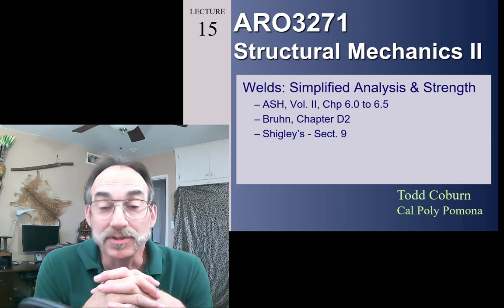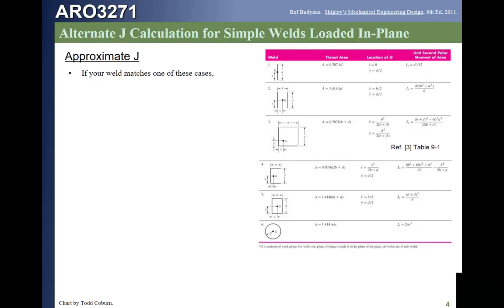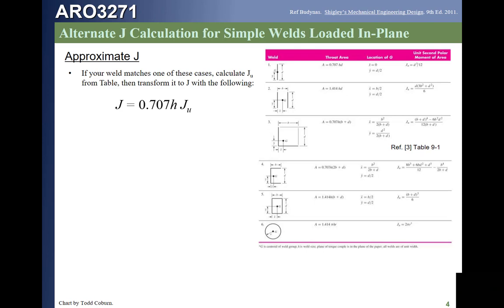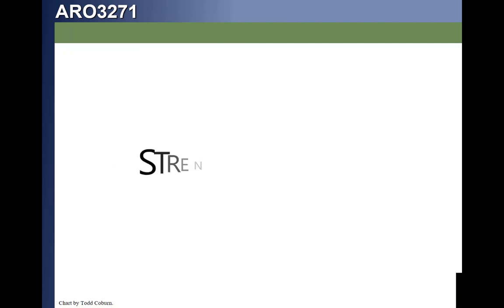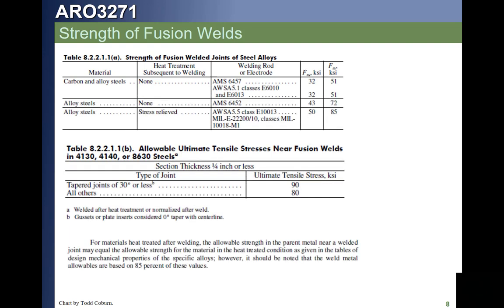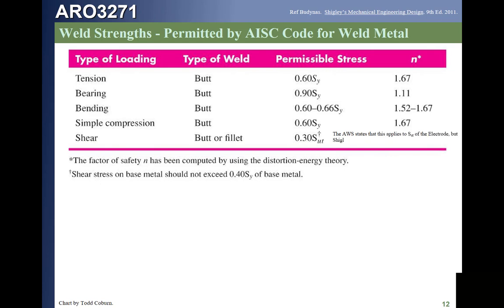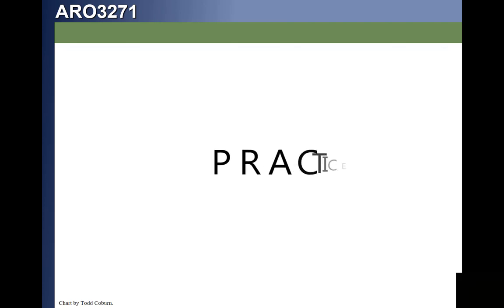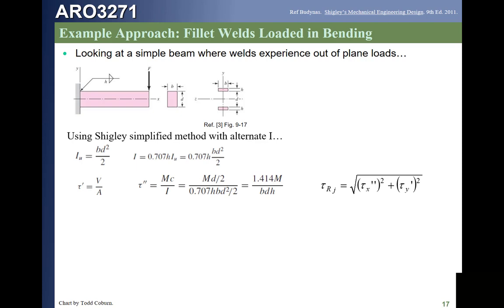Aero Strength II: L-15 Welds - Simplified Analysis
This is Todd Coburn of Cal Poly Pomona's Video to deliver Lecture 15 of ARO3271 on the topic of simplified weld strength analysis and on the strength of welds.  17 March 2021